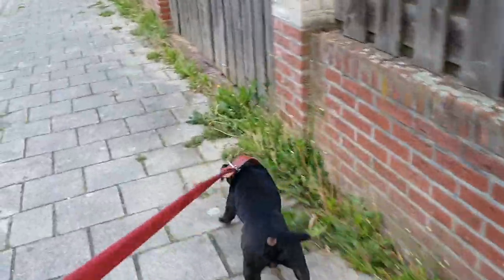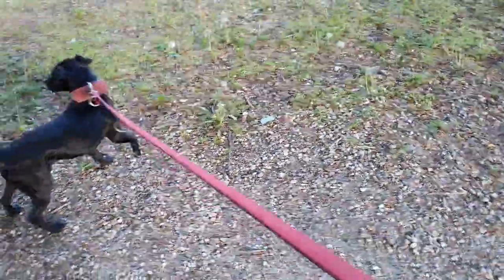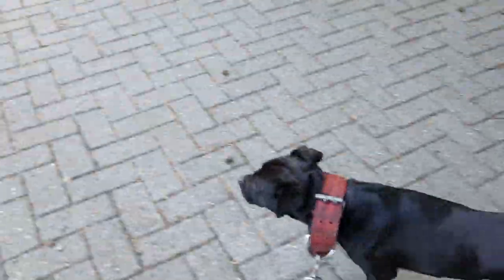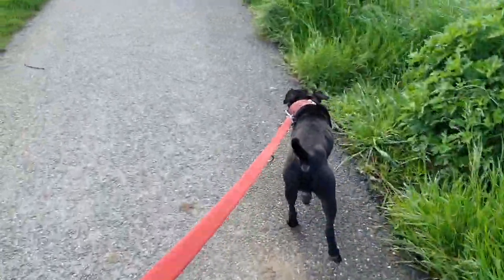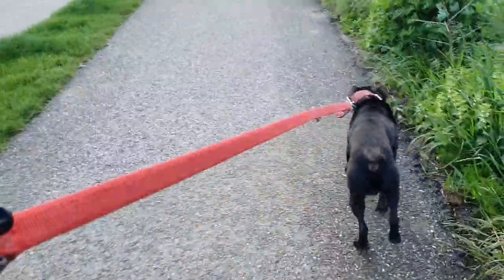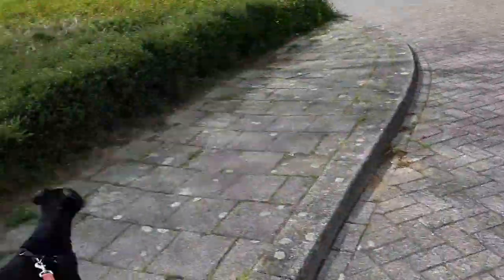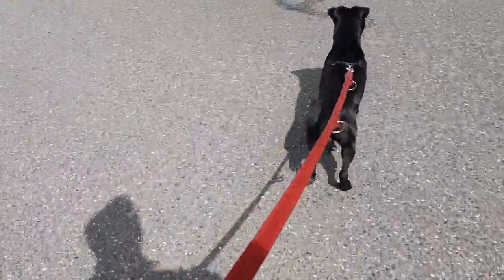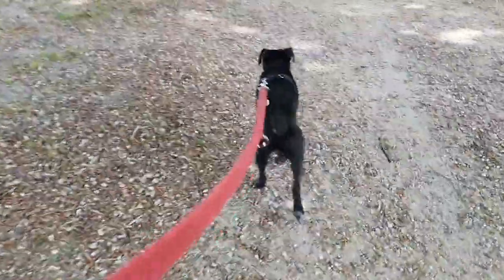DREADLOCK COATED DOGS VS SHORT HAIR DOGS. BODY ARMOR VS. HEAT MANAGEMENT. KOMONDOR PULI APBT PITDOGS